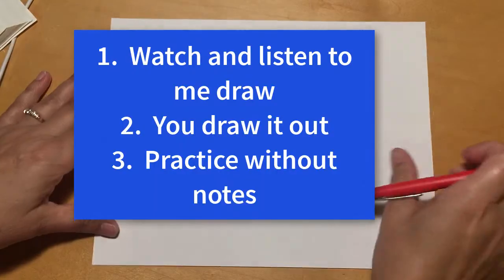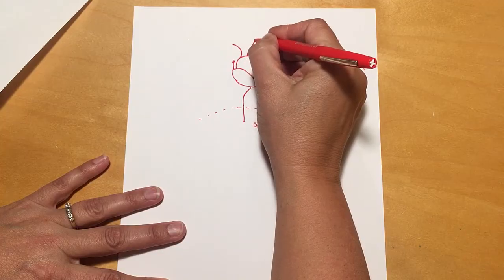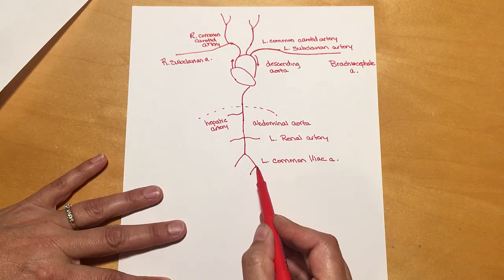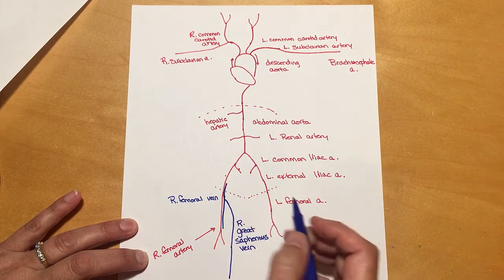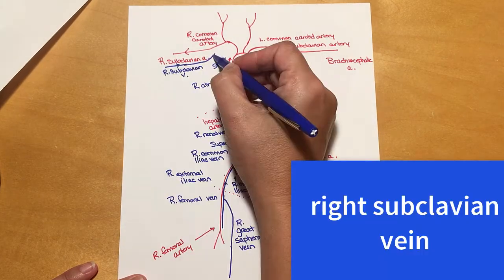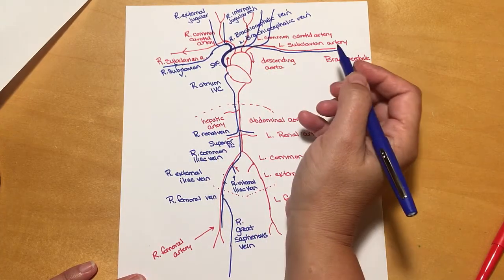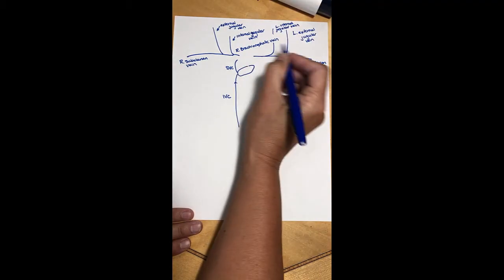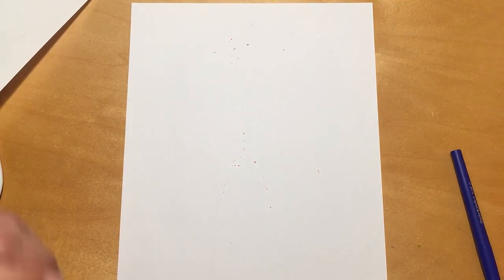132 Vessels active learning v2